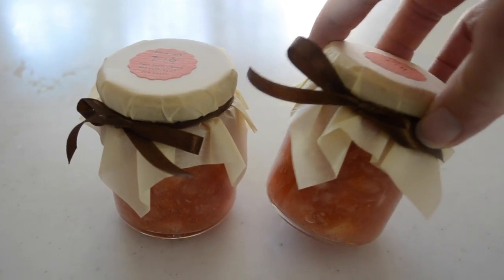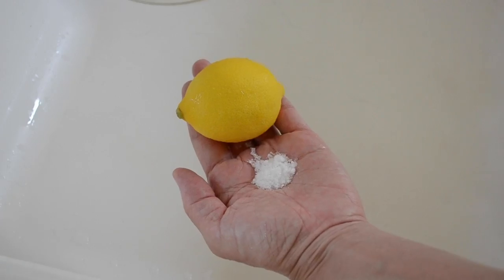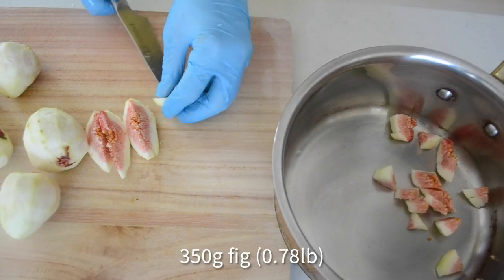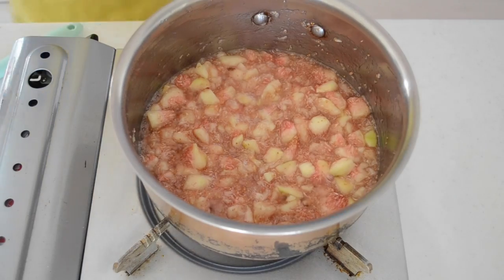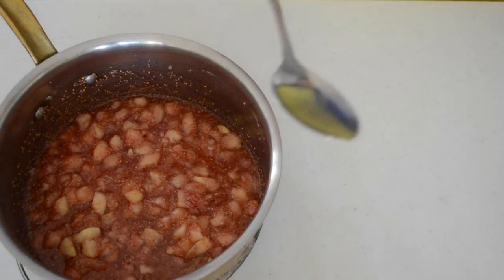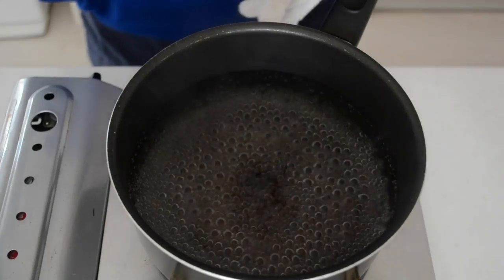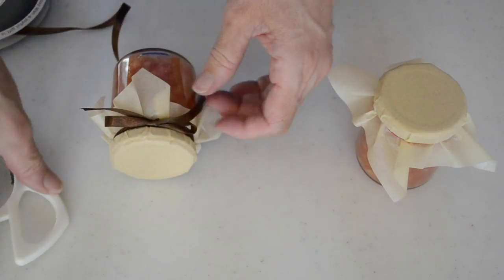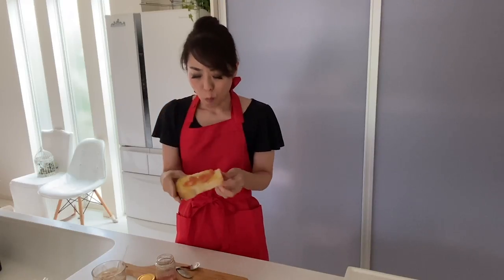HOW TO MAKE ★FIG JAM★ & How to sanitize for longer shelf life (EP224)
Today I want to share with you, how to make fig jam.

I love making jams with seasonal fruits, especially fig jam.

If you are lucky to have fig tree in your garden, go ahead and make a big batch and give it to your friends!

It has a really unique and comfortable aroma, you don't even know it is made of fig.

And I will show you how to keep the jam on your shelf for a longer time as well.

Makes great edible gift with Shokupan!

・2 × 150ml jar and 1/3 jar for you!
350g fig ※peeled and chopped
100g white sugar ※20~30% of the fig weight
Lemon juice from 1 lemon about 2 tablespoon
1/2 teaspoon vanilla extract

Ingredients for this recipe: